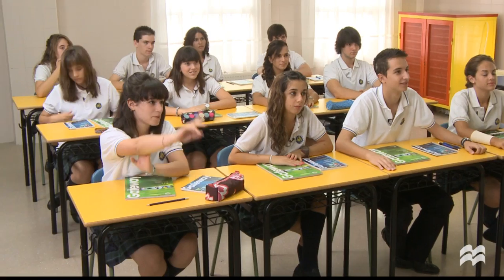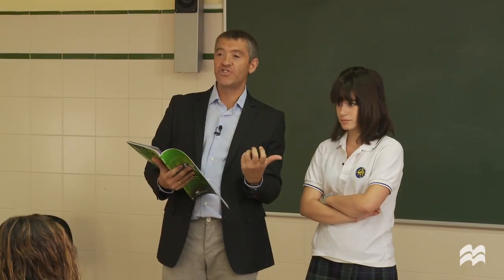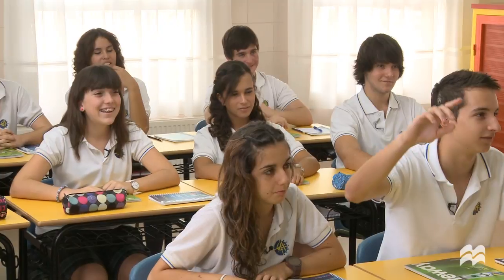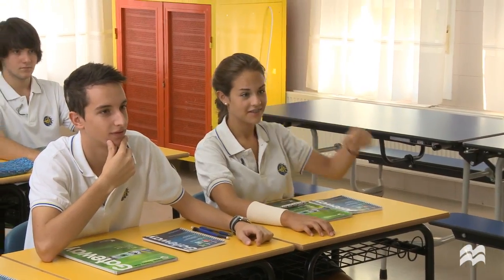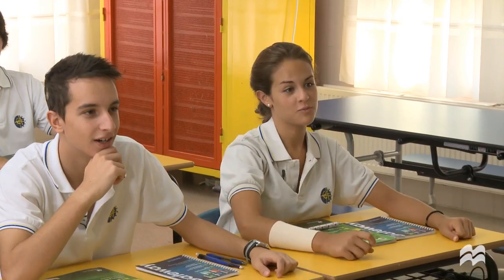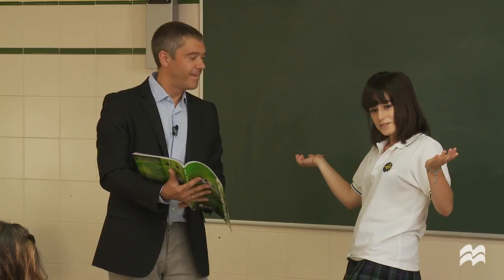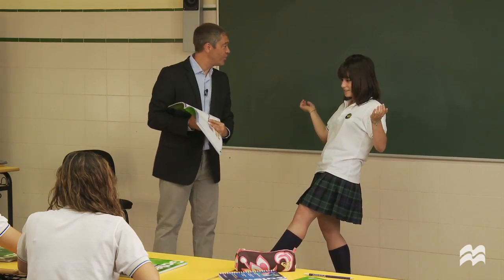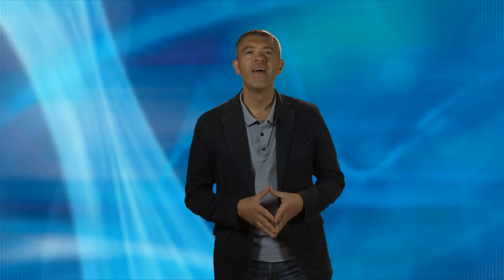Mime the Picture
Pictures are great for encouraging speaking! Dave Spencer shows how his students take part in a speaking game.